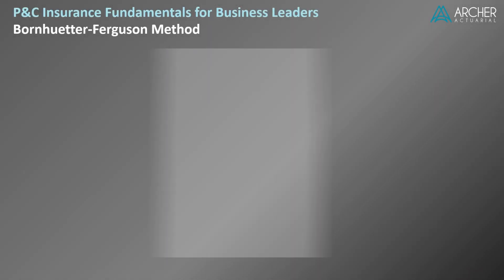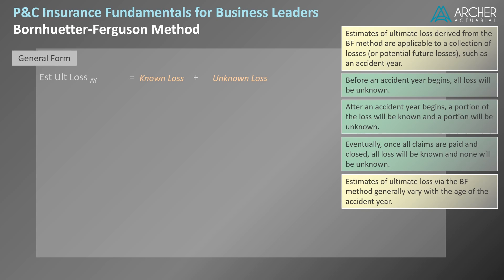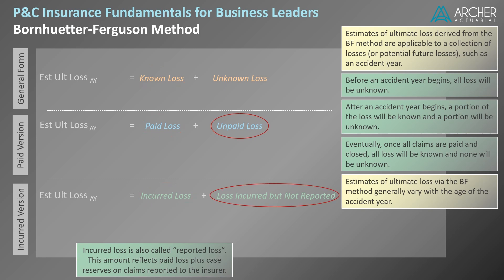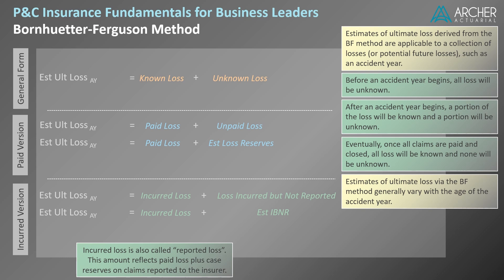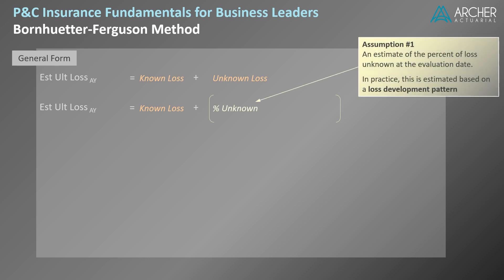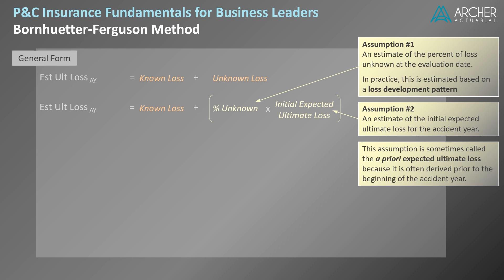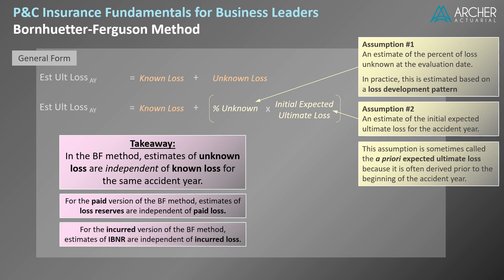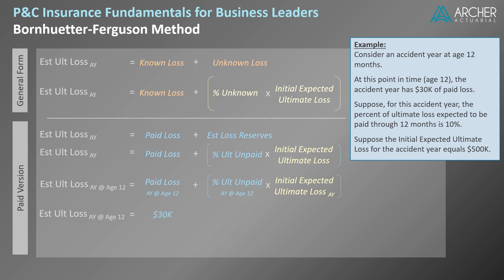Bornhuetter-Ferguson Method for Loss Reserves and IBNR - P&C Insurance - Actuarial 101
In this video, we discuss the Bornhuetter-Ferguson method (BF method), a popular technique for estimating ultimate loss and loss reserves in P&C insurance. We are going to start with a high-level view of the method and highlight the fundamental concepts that insurance professionals need to understand.

Chapters
0:00 - Introduction
0:56 - General Form of BF Method
2:32 - Paid and Incurred Versions - Intro
5:31 - Delving into Unknown Loss
8:09 - The One Question You Should be Asking
9:39 - Example of Paid BF Method
14:23 - Conclusions